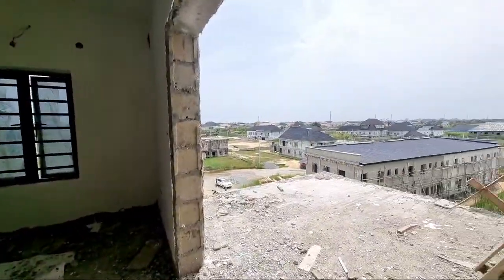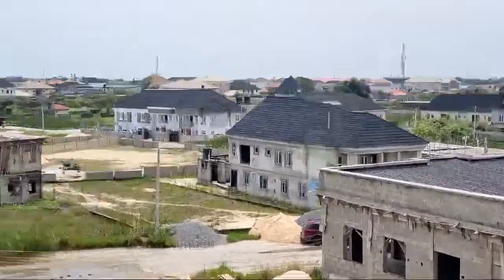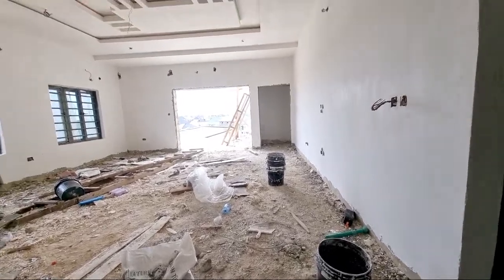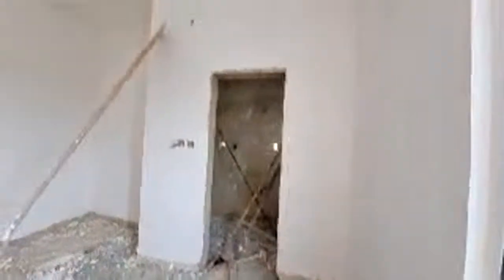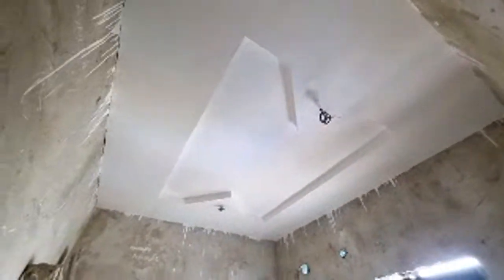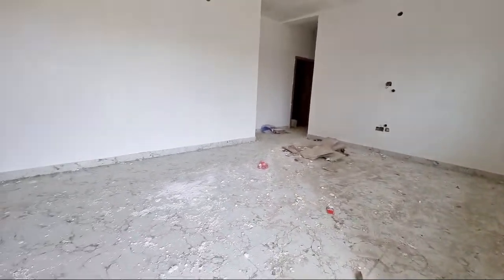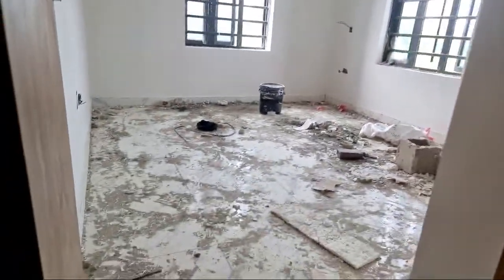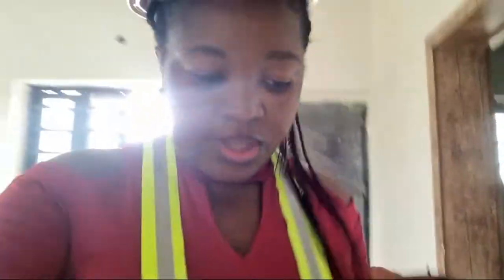Inside ₦28m - 2 Bedroom Penthouse At Abijo, Lekki Lagos